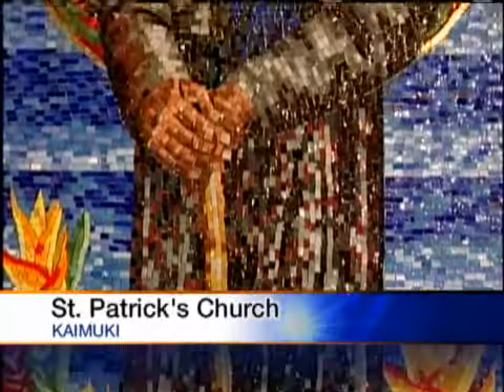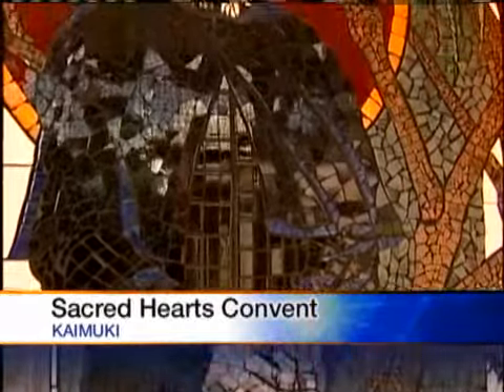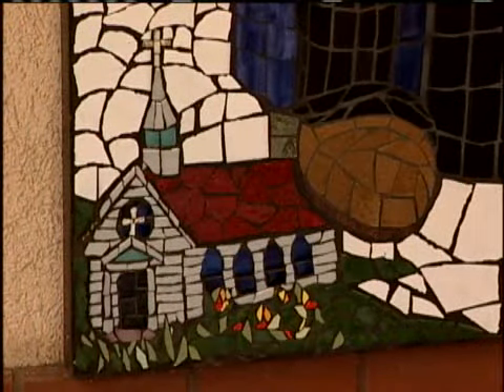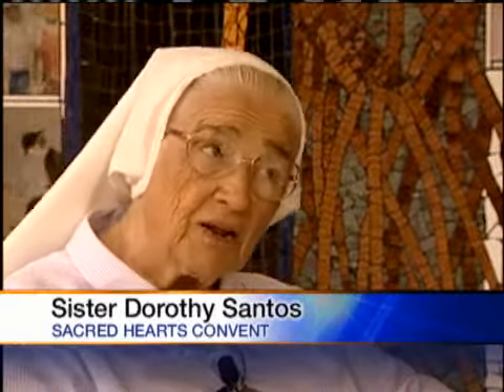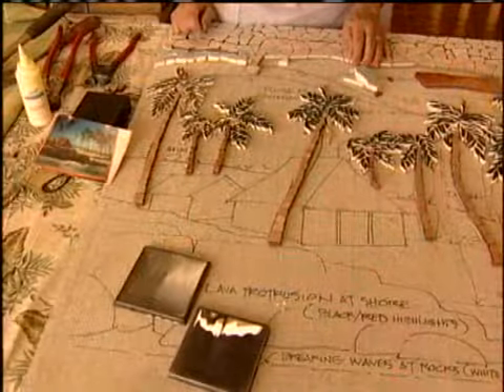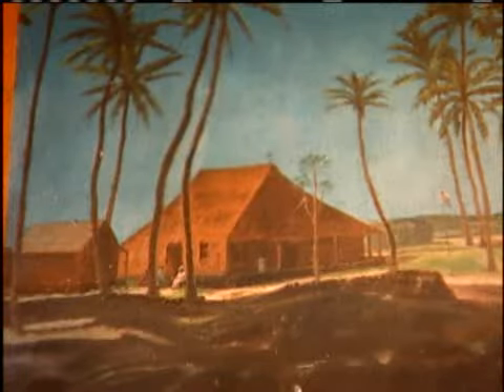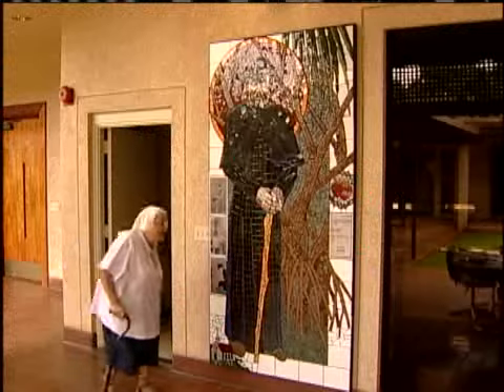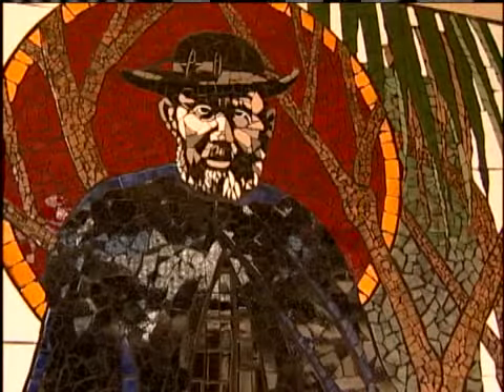Mixed Plate: Artwork Focuses On Damien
The creative tributes to the saint Damien museum. 8/12/09 For news you need to know,